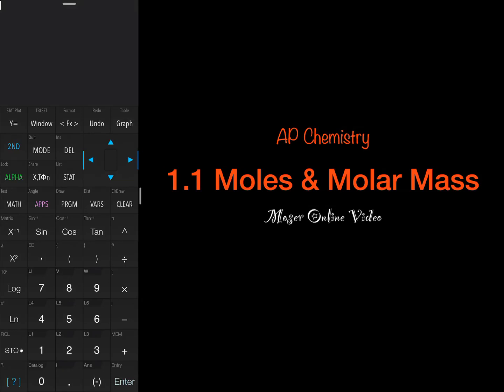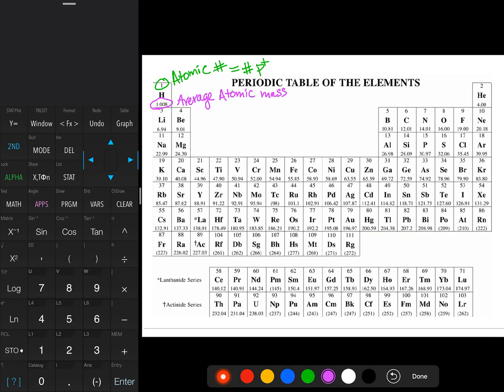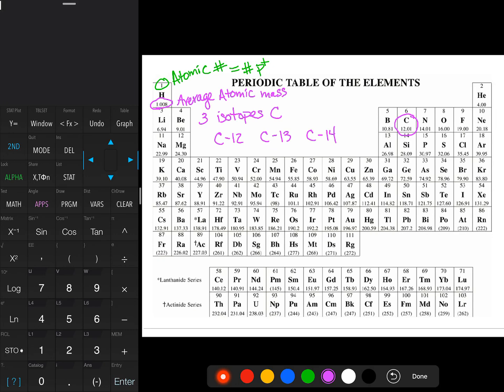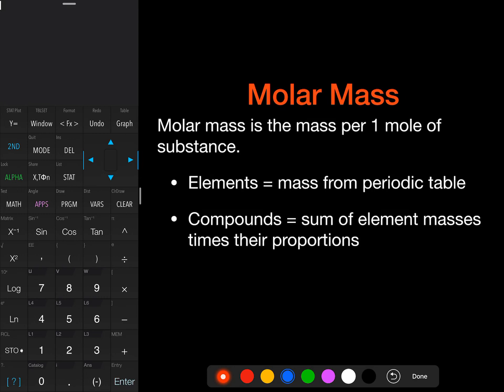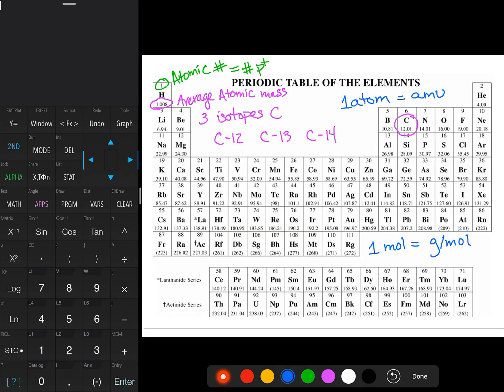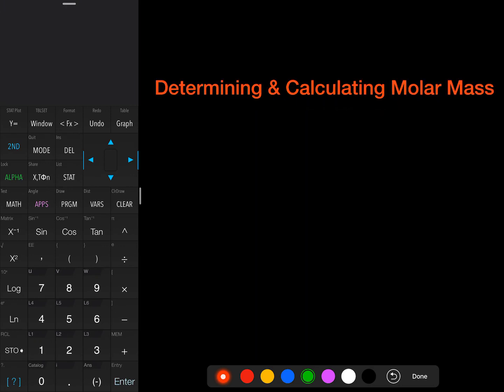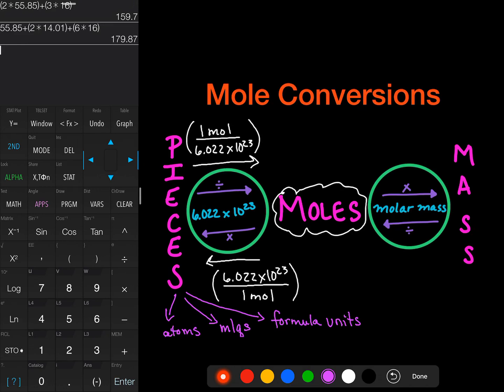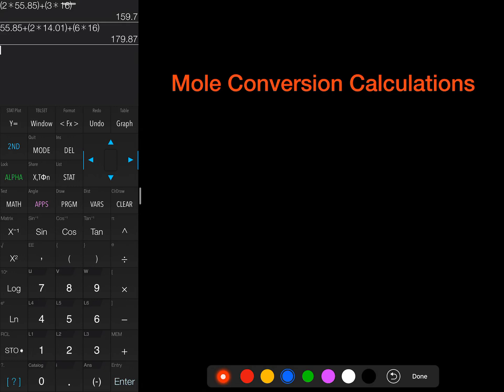1.1 Moles & Molar Mass